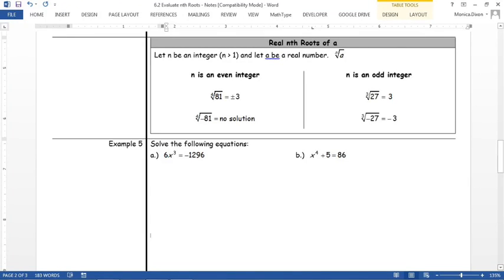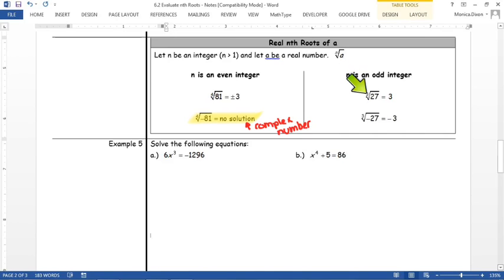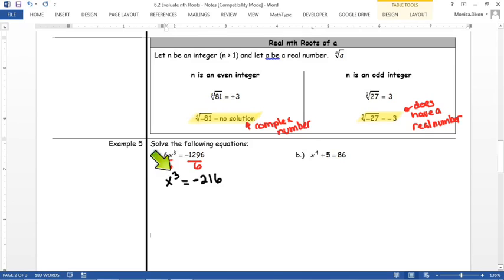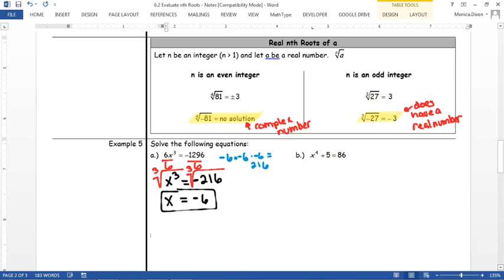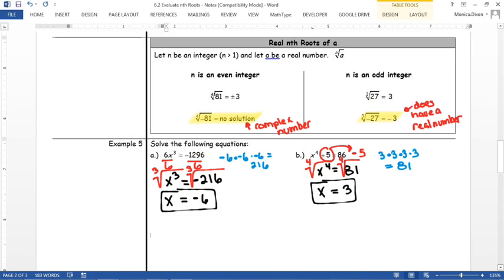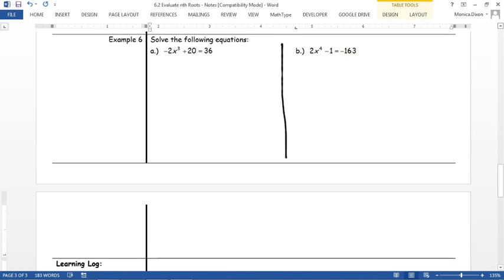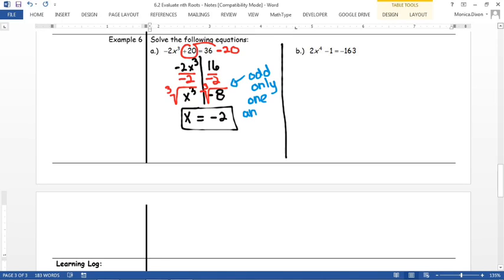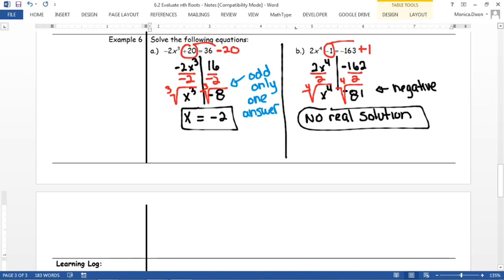7.2 Evaluate nth Root - Part 3